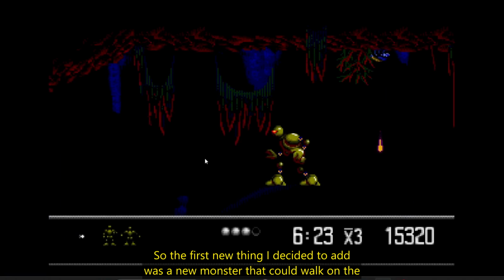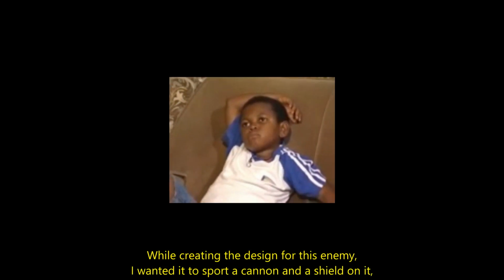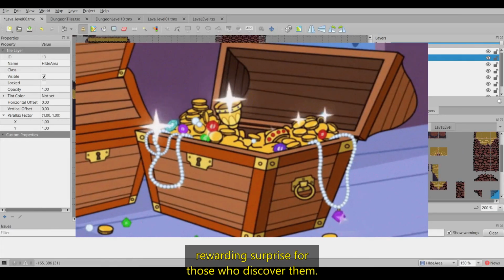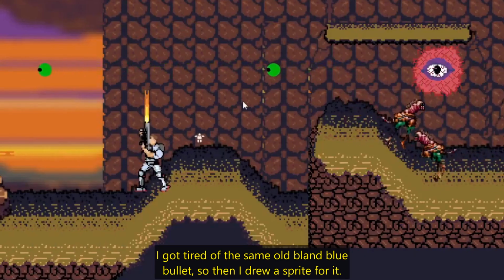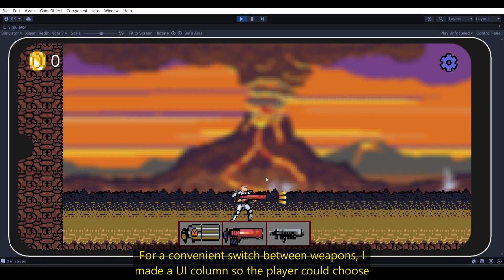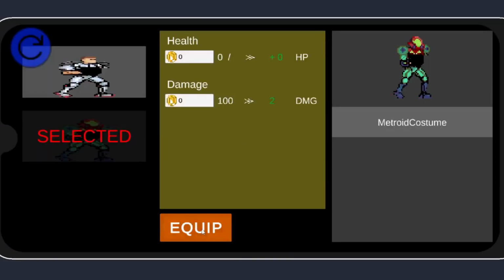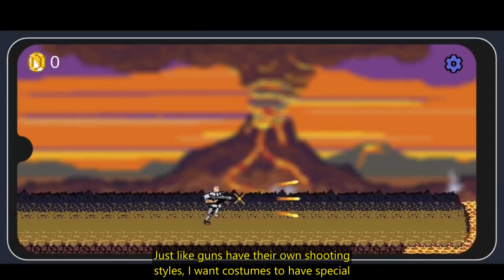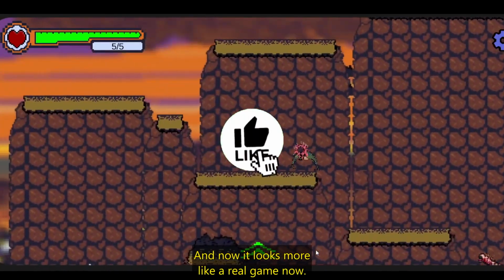Game Development Diary: One month progress | Devlog #3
It`s a third Devlog about creating my first commercial game mobile game "Alien Place".
Check out the Twitter account about the creation of this game